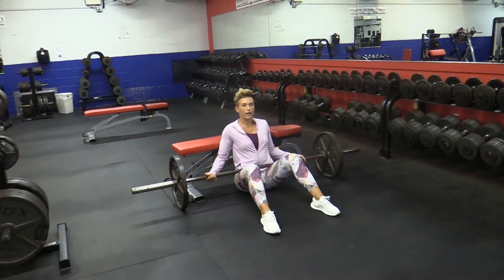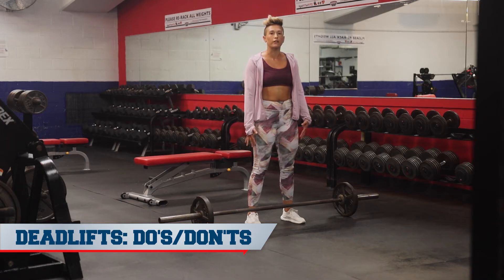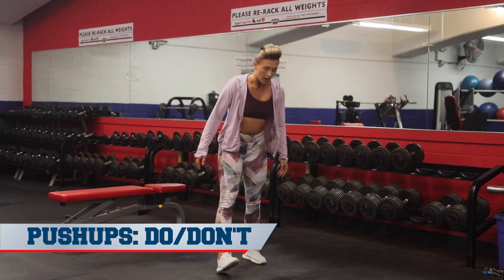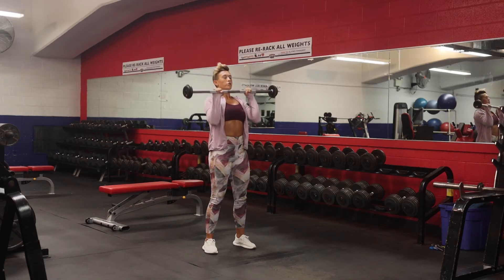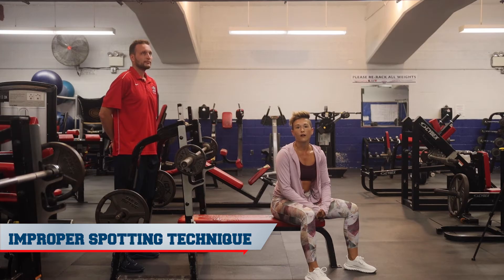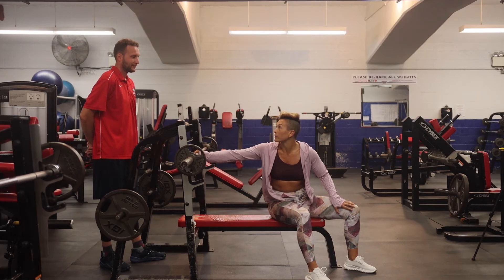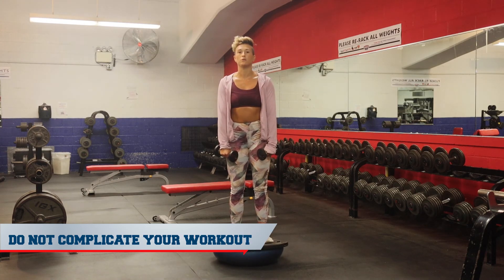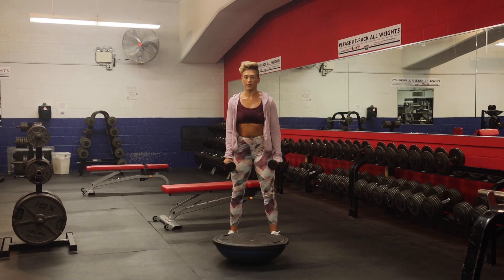Mistakes Commonly Seen in the Gym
Robyn Cascio shows a series of common mistakes seen during particular workouts and how to correct the mistakes.